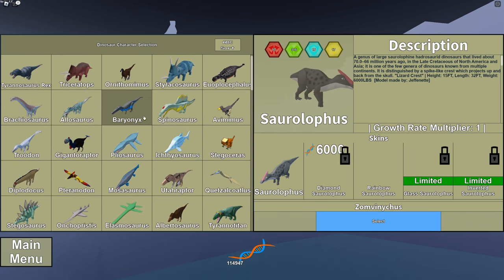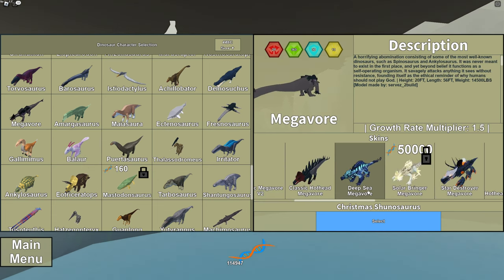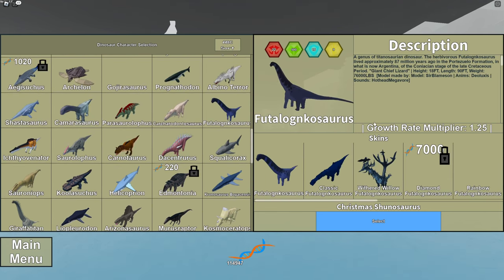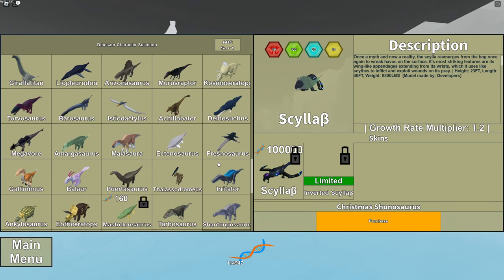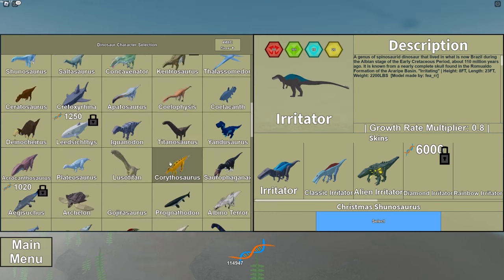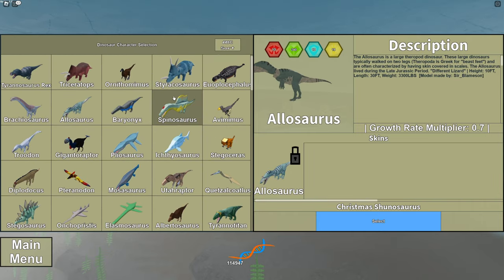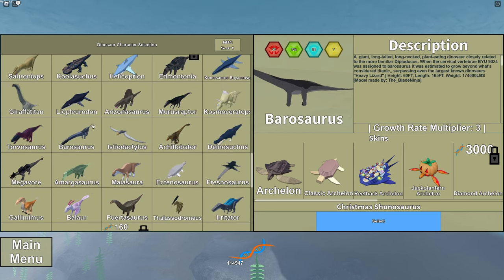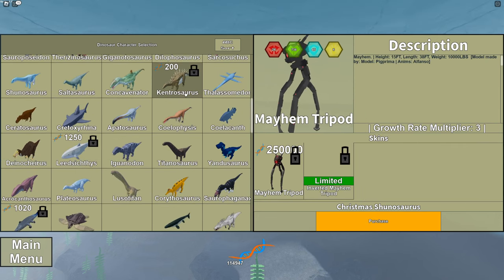The Problem With Dinosaur Simulator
This is not an attack on the developers they're all great people. This is me simply sharing my opinions on the game trying to make a positive impact on the game and community as a whole.